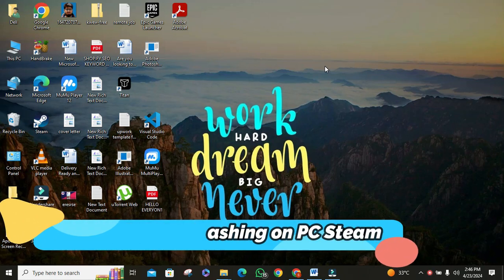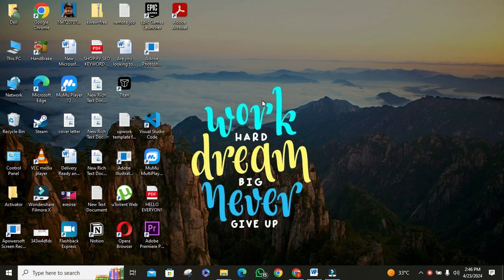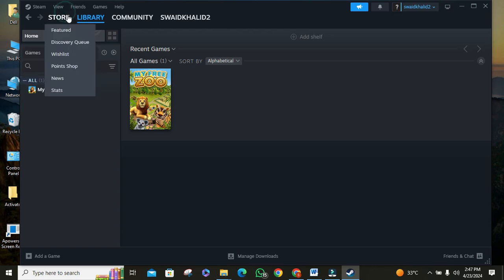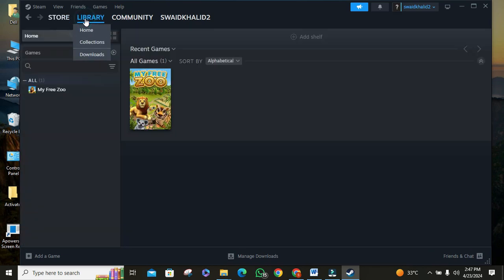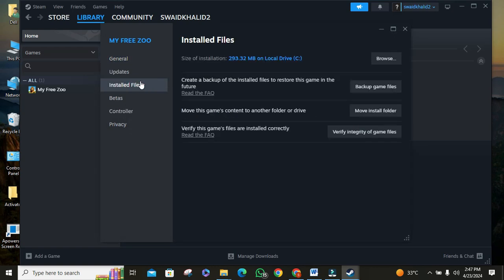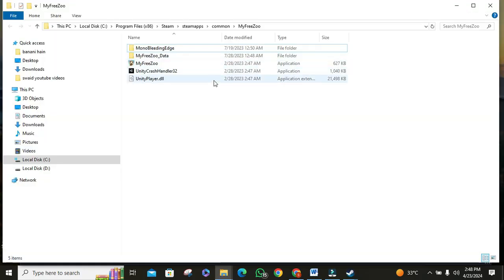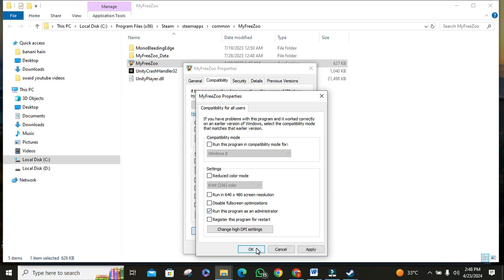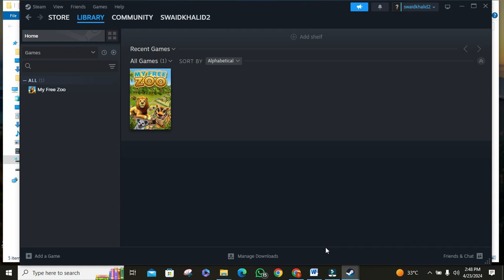How To Fix NBA 2K24 Crashing on PC (Steam) | 3 Fixes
Experiencing NBA 2K24 crashes on PC via Steam? Don't fret! In this comprehensive guide, we provide three effective fixes to resolve the issue and get you back in the game smoothly. Whether it's troubleshooting verifying game files, Adjusting permissions settings, or reinstalling the game we've got you covered. Watch now to troubleshoot and enjoy uninterrupted gaming sessions!